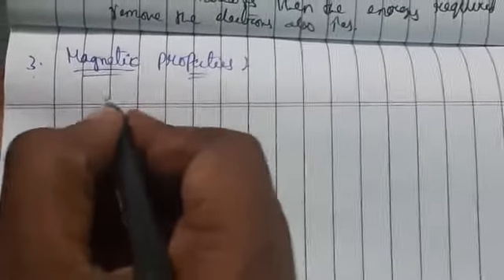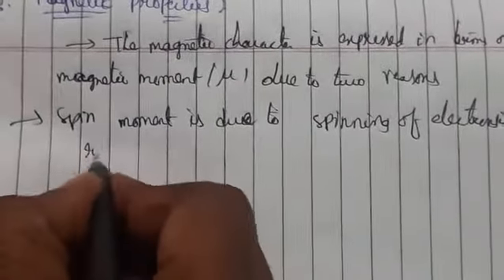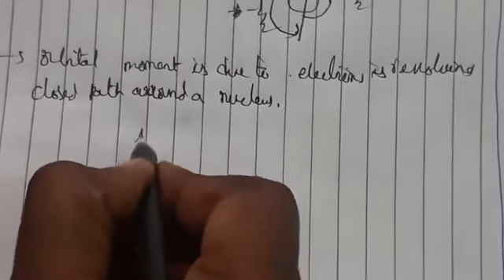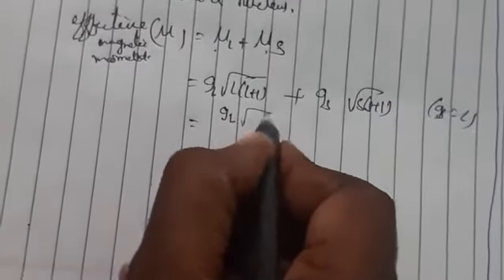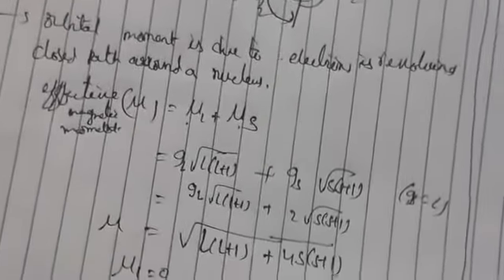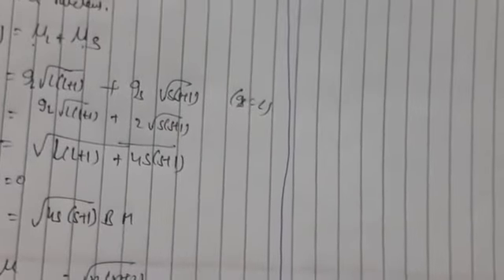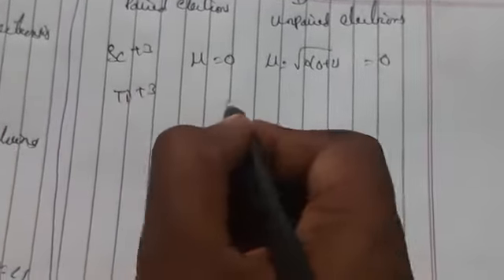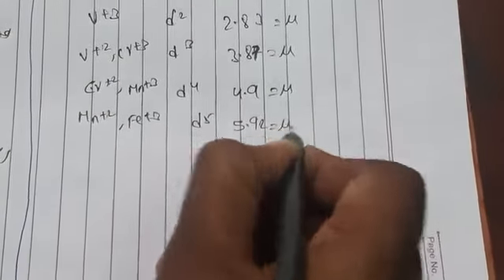D-block elements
Magnetic properties